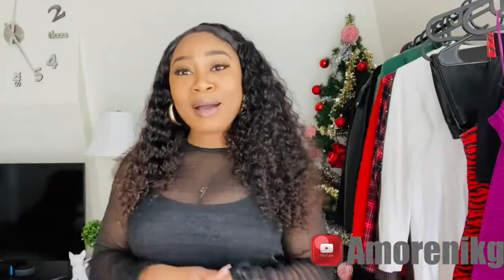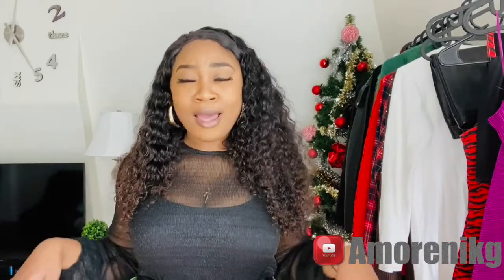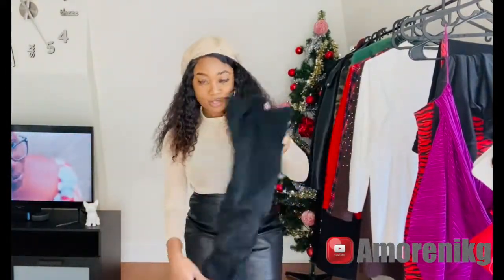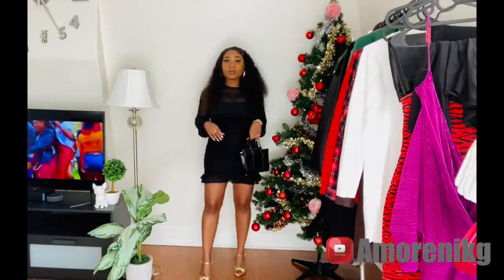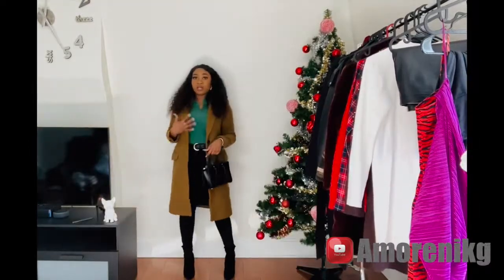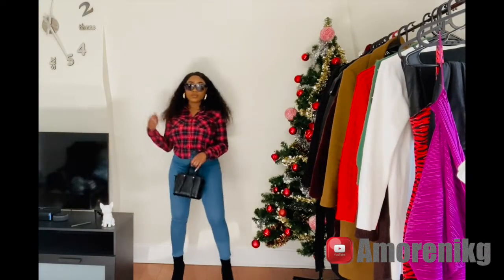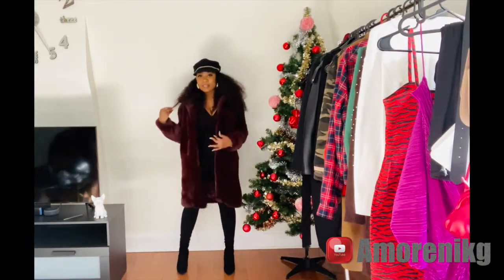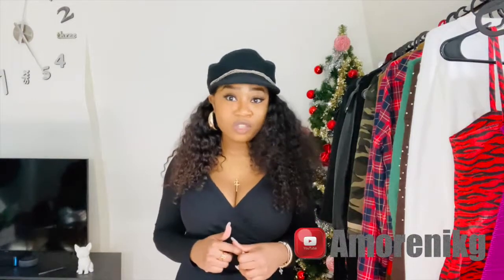SIMPLE CHRISTMAS/FESTIVE OUTFITS 2020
So in today's video I will be showing you some budget friendly festive, Christmas, holiday outfit ideas. These outfits are so easy to style and you can look all dressed up without breaking the bank this festive period. I hope this video inspires you.

Red Sweater: H&M

Outfit 4
Jean: Primark
Boot: Forever 21

Outfit 5
Green sweater :Zara
Camel Coat: zara
Jean: H&M

Outfit 6
Teddy coat: Burlington
Top: Burlington
Leggings: Burlington
Hat: H&M